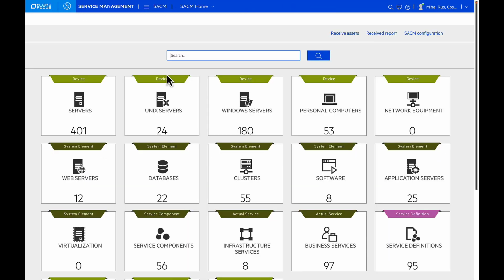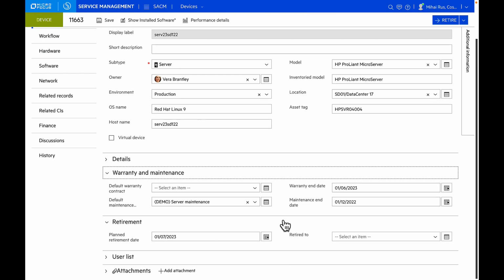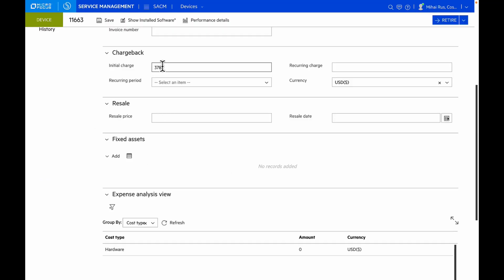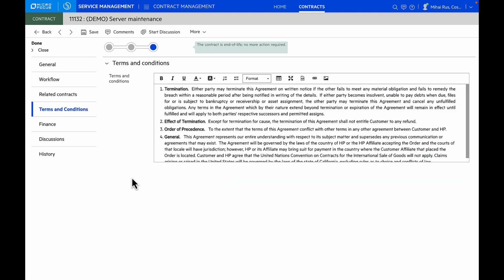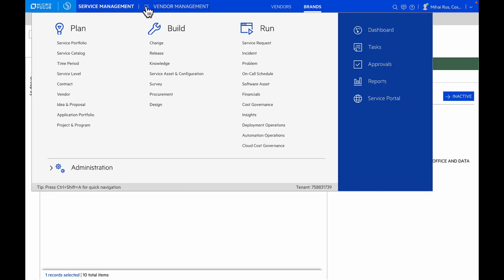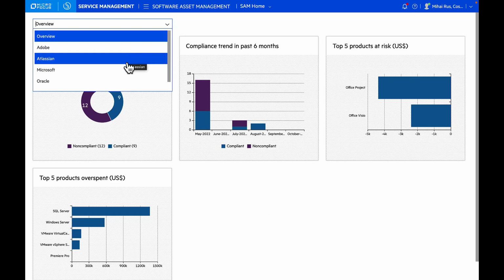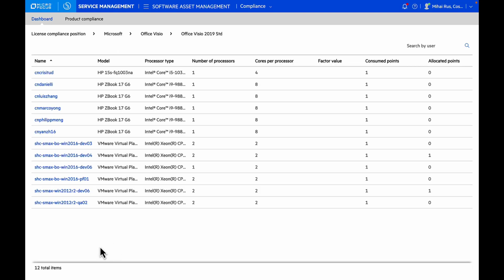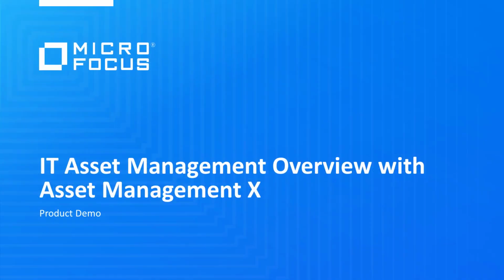IT Asset Management with AMX Demo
Short demo of Asset Management X in action showing common ITAM use cases of hardware, software and financial management.